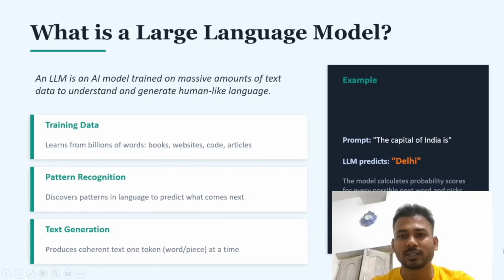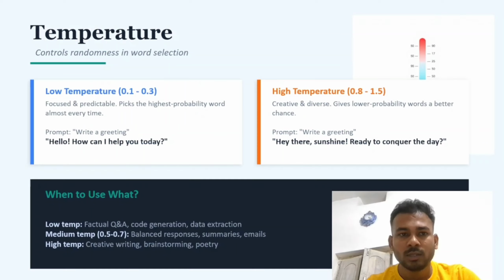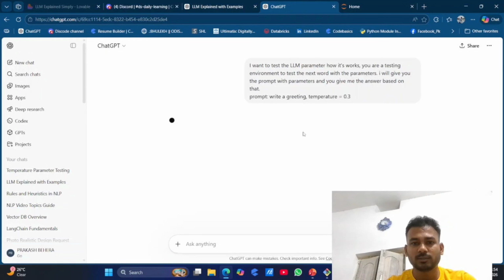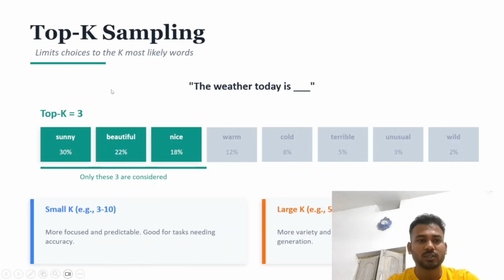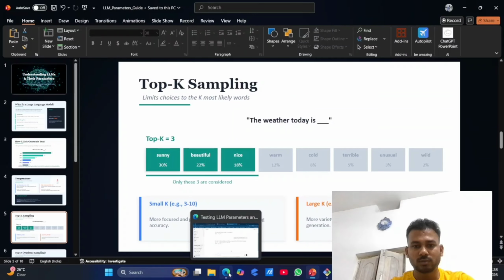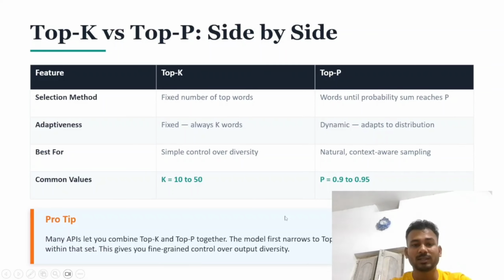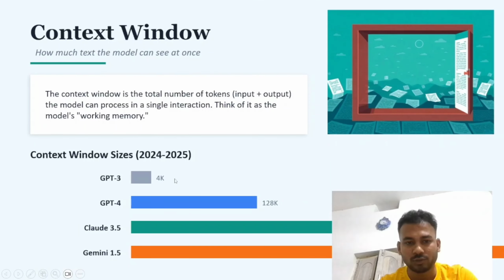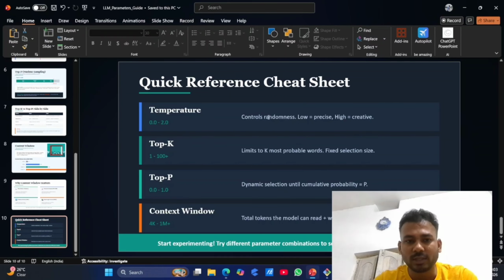LLMs Explained for Beginners | Master LLM Parameters: Temperature, Top-K, Top-P & Context Window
In this video, we break down how Large Language Models (LLMs) like ChatGPT actually work — in a simple and practical way.

You’ll learn:

- What an LLM really is
- How it predicts the next word (core idea behind AI)
- What is Temperature and how it controls creativity
- What is Top-K sampling (shortlisting words)
- What is Top-P (nucleus sampling)
- What is Context Window (memory of the model)

With clear examples and visuals, this video is perfect for beginners and intermediate learners who want to understand AI deeply.

💡 Key takeaway: LLMs don’t think — they predict.

If you're learning AI, NLP, or building GenAI projects, this is a must-know concept.

- NLP & LLMs
- Machine Learning
- GenAI Projects